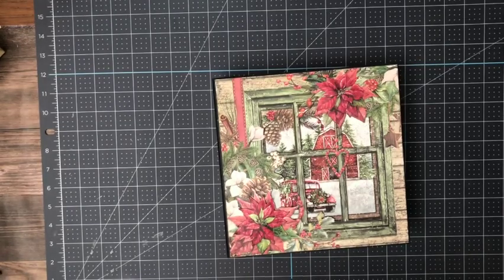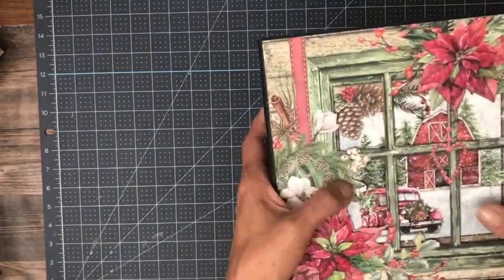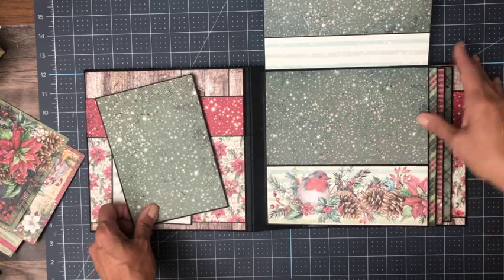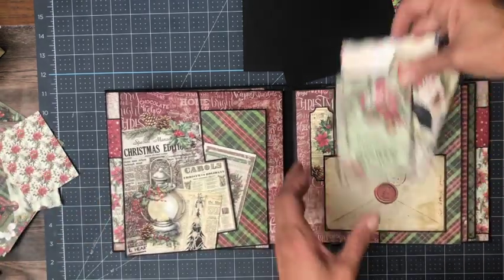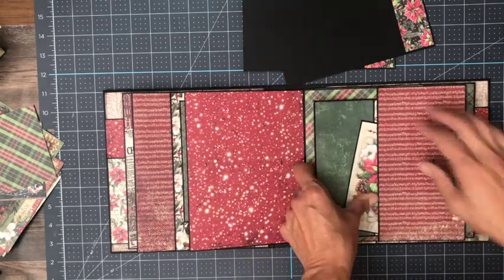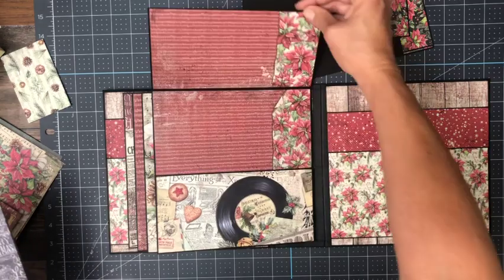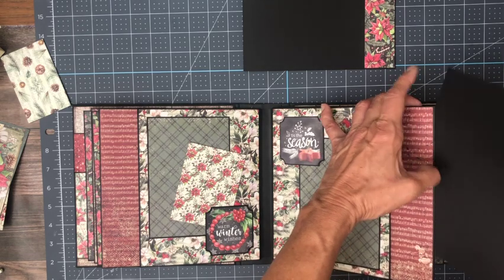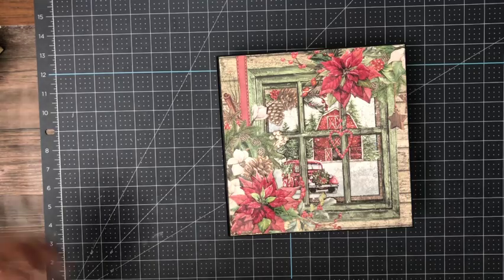Ciao Bella | Christmas Vibes Mini Album Walk Through Walk Through tutorial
Mini Album

1 - Christmas Vibes - Patterns & Solids by Ciao Bella - 8 -12x12 Double-Sided Papers

1 - Christmas Vibes - Creative Pad by Ciao Bella - 9 Double-Side Papers - A4 Format

OR
Signature Black Construction Tape by My Creative Spirit - 1 in x 164 ft

Art Glitter Dries Clear Glue is our favorite liquid adhesive. However, it is not sold during the colder months. Christmas Vibes Cut List

Fussy cut pocket 6 x 9 score ½ on three sides

Page 3
Card topper 10 x  5 7/8 score @ 3 7/8  & 7 ¾ on 10 inch side
Inserts 3 x 4 & 3 ¾ x 5 ¾

Photo mat on flap 4 x 6
Pocket 4 7/8 x 9 score ½ on three side
Insert 7 x 7 & 4 x 6